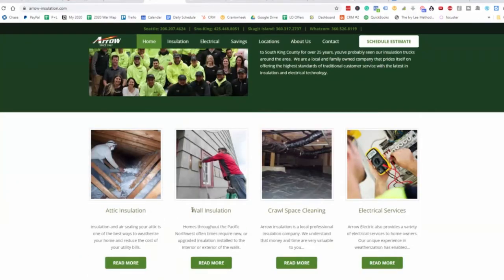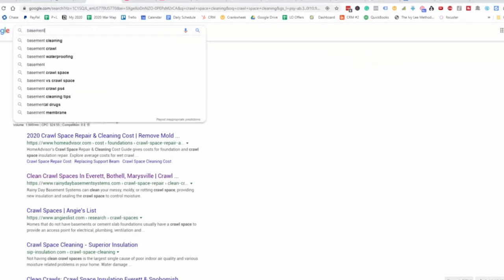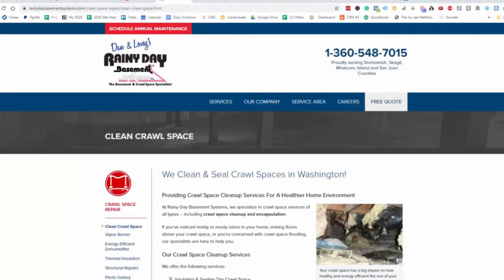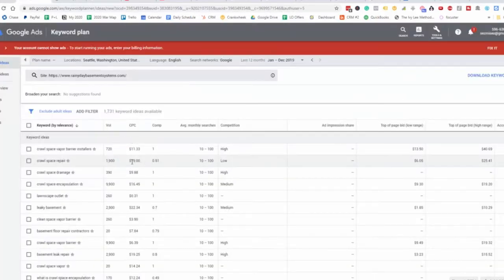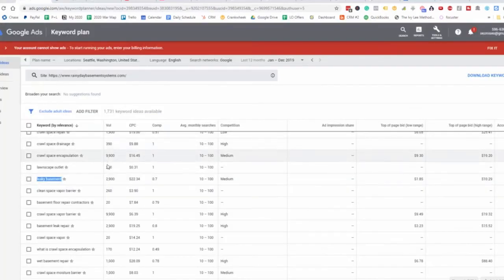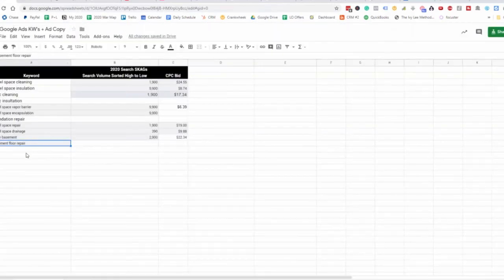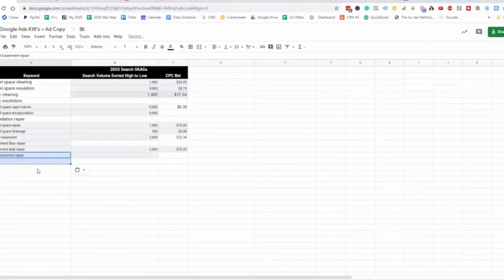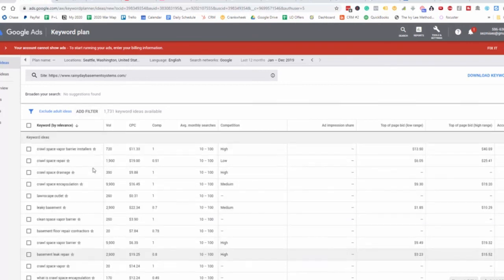Google Ads Advanced KW Research | Advance Google Ads Course | Lec 7